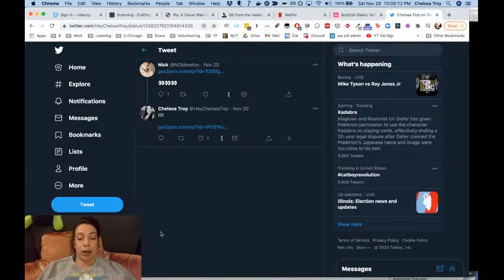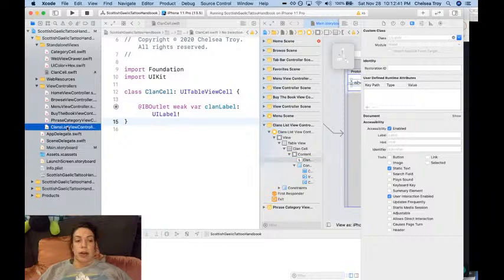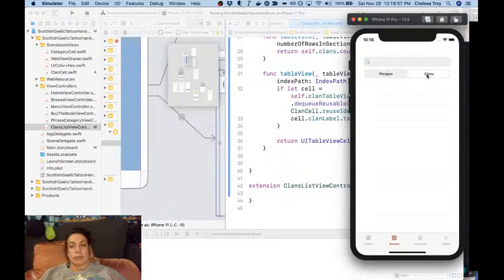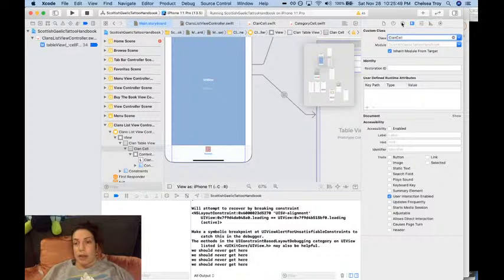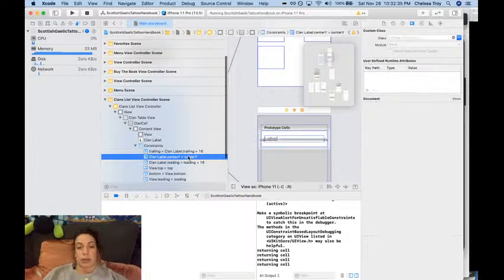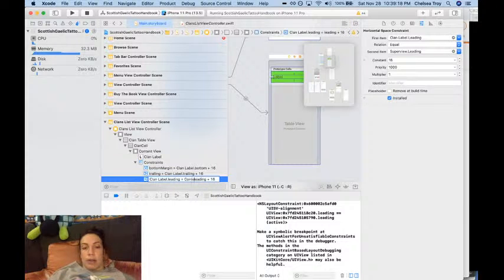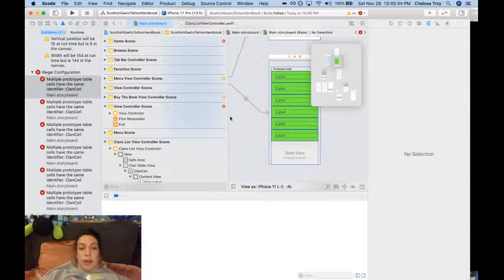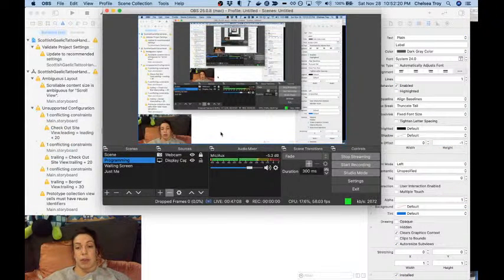Stream 31: Styling the Clan Table View Cells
In the last stream, we successfully implemented switching between our phrases collection view and our clans table view. In this stream, we give the clans table view some sample data and then style the cells.

Truth be told, we spend the largest portion of this stream baffled that our constraints aren't working for our custom cells, only to discover that we accidentally set both the UITableViewCell and its Content View in the Main.storyboard to have a superclass of ClanCell. Once we set the superclass for the Content View back to UIView, everything worked as expected. We discovered this after searching the internet and learning that we were not alone in making this mistake, so if you're struggling with that on one if your iOS apps, maybe check that.

Yes, I'm flat on my back in this video. I have spent the past two weeks recovering from a minor surgery, a bad reaction to a flu shot, a bad reaction to a course of antibiotics, or maybe all three. But I just couldn't be torn away from a chance to perform nerdery for an audience, even if I had to do it bleary-eyed, hoarse, and in my NASA pajamas.

Send cough drops, please :).